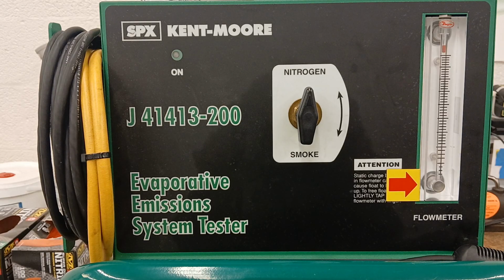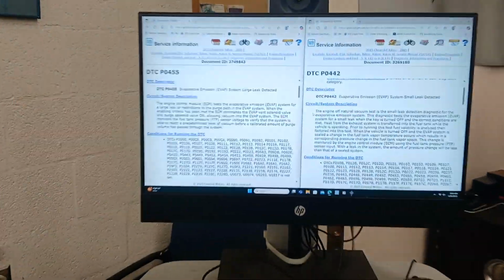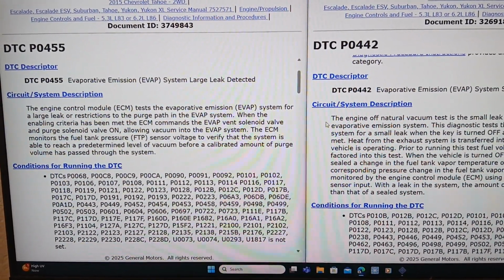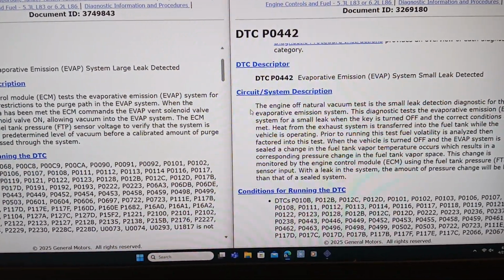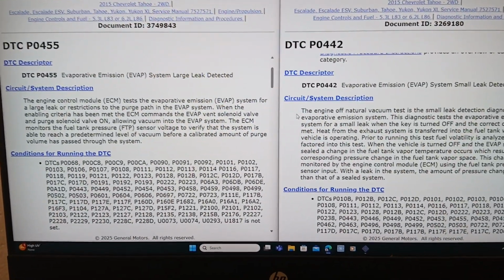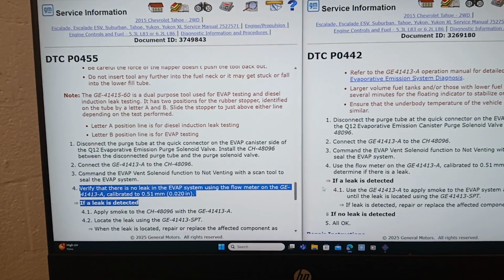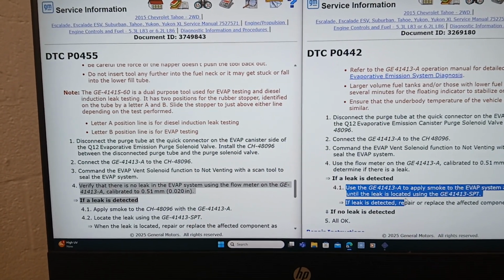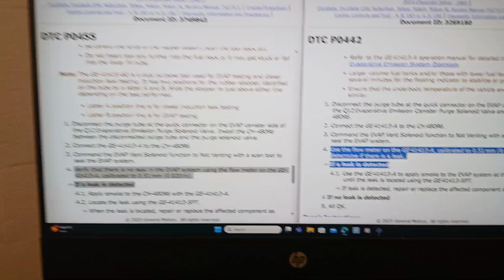Testing for evap leak the right way.